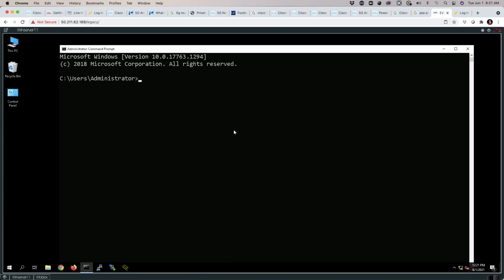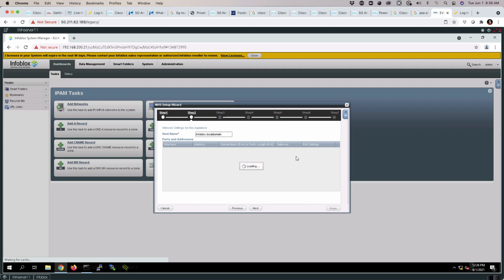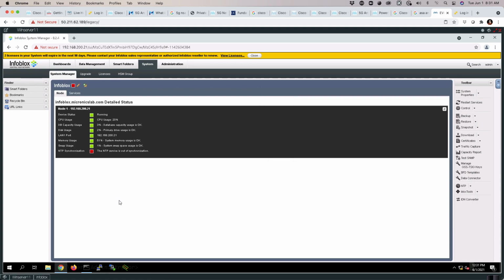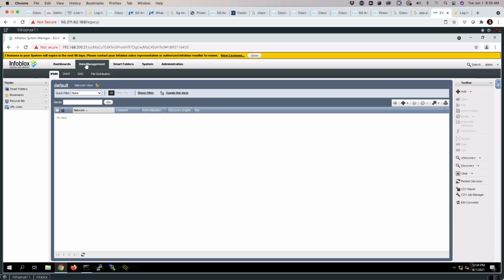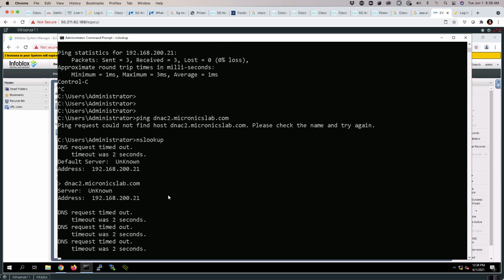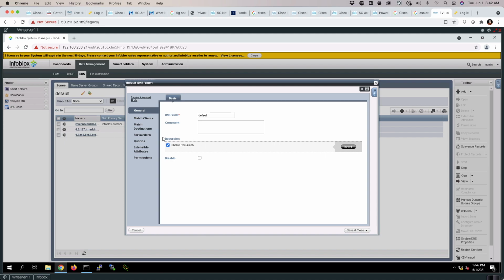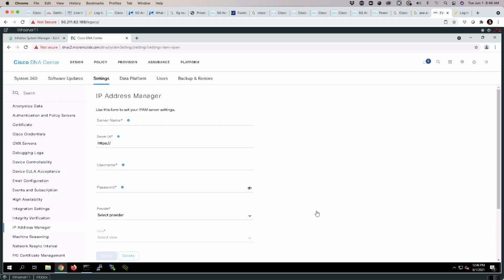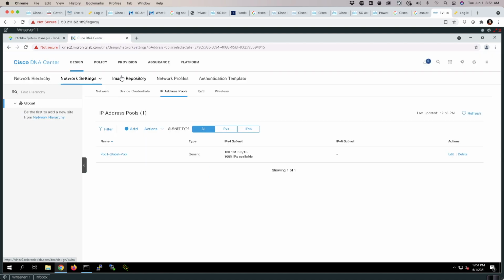DNAC+INFOBLOX = Simplified SDA Design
In this video DNAC+INFOBLOX = Simplified SDA Design, we look at how to use Infoblox DDI (DHCP, DNS and IP Management) resources inside of your SDA lab environment. Adding an IPAM to the DNAC will immediately present payoffs while labbing out scenarios and increase the flexibility of our environment. Cisco SDA and the DNAC Controller are engineered to provide all the necessary network resources we need to deploy Multi-Site distributed Campus Fabrics. Using Infoblox DDI we can create a resource rich ecosystem that will source most if not all of these essential network services and resources. This video deals with the use of infoblox, which is not part of any Cisco CCIE or CCNP exam. However when building a SDA environment the services this virtual resource brings us is extremely useful.